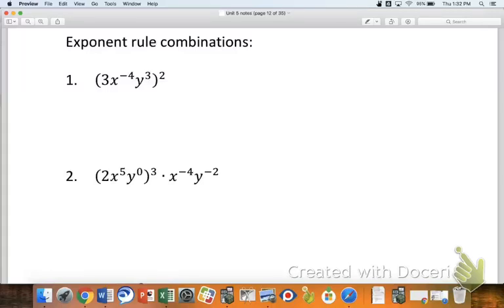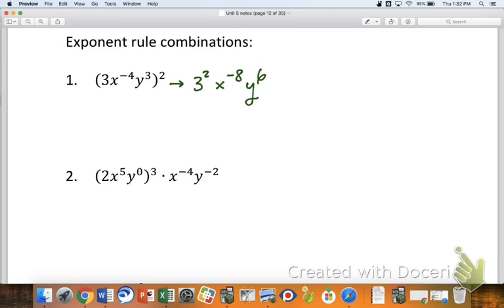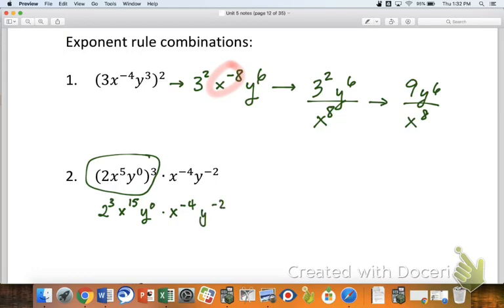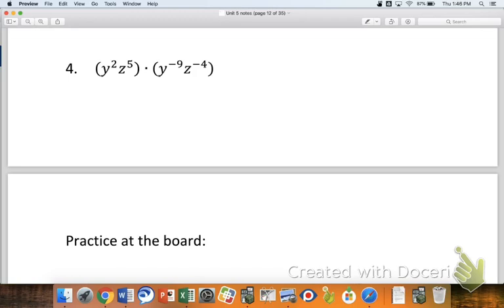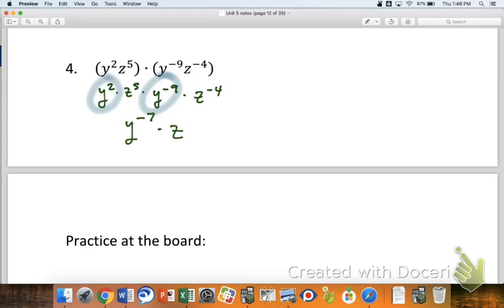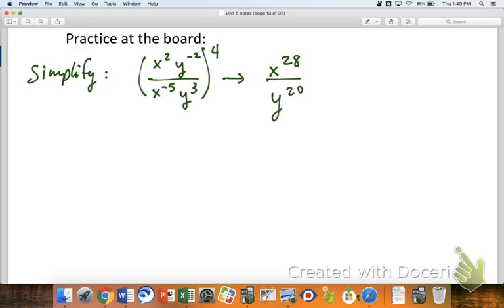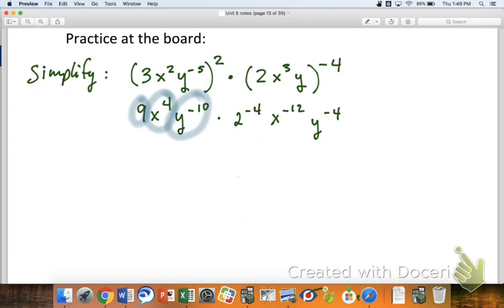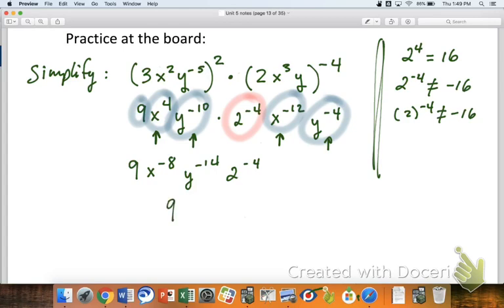alg1 unit 5 day 4